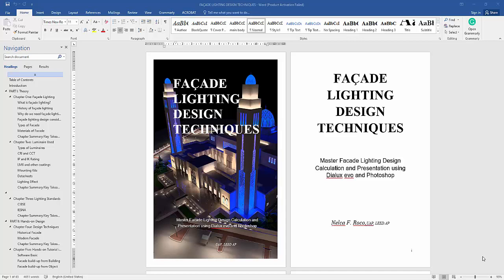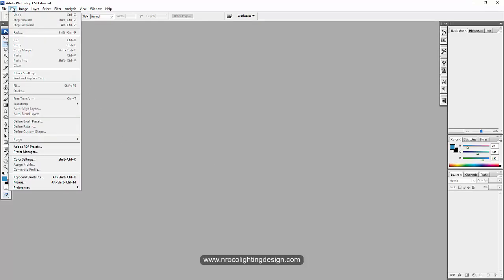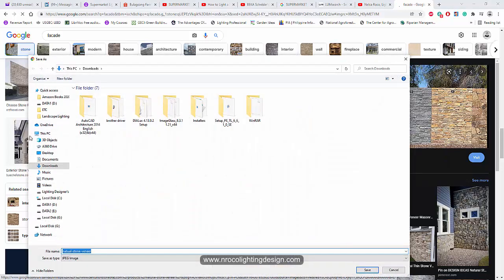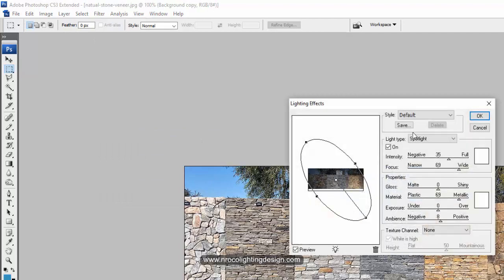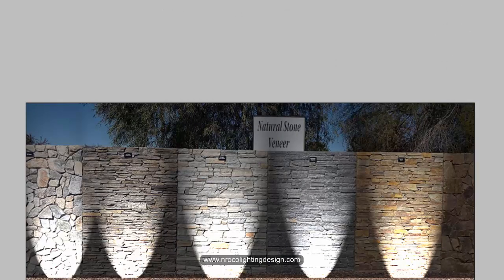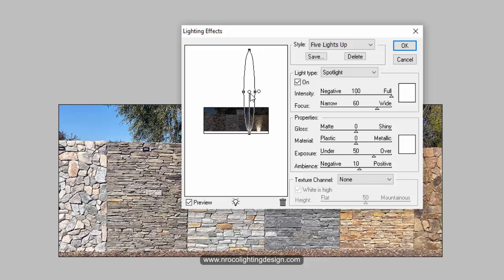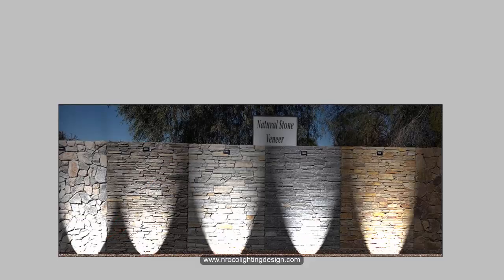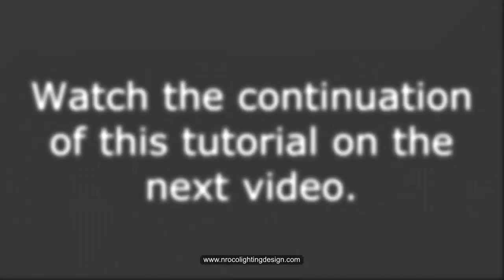How to create narrow and wide beam in Photoshop (PART 1)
In this video tutorial, you will learn how to create narrow and wide beam effects in Photoshop, which is very useful in landscape and facade lighting design concepts.

or enroll in online lighting design courses about Facade Lighting Design Techniques,

You can also buy my Facade Lighting Design ebook at Amazon.

enjoy learning!